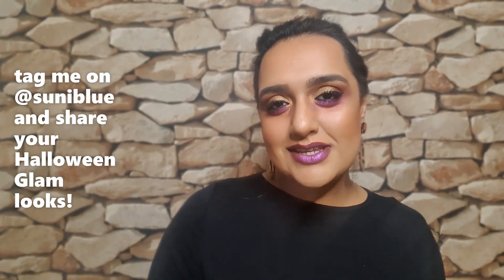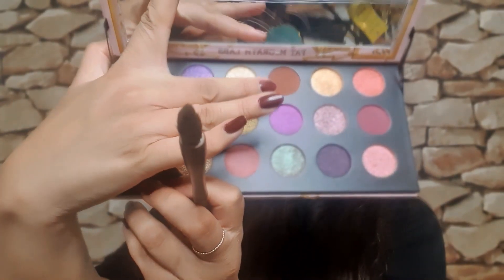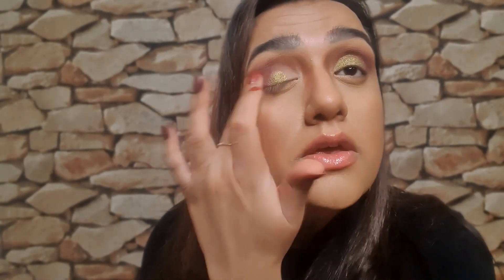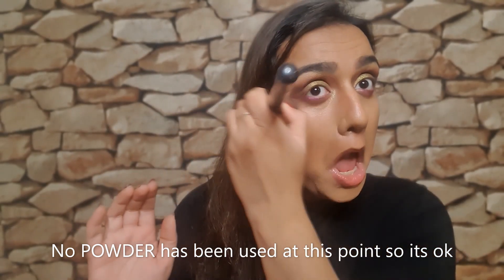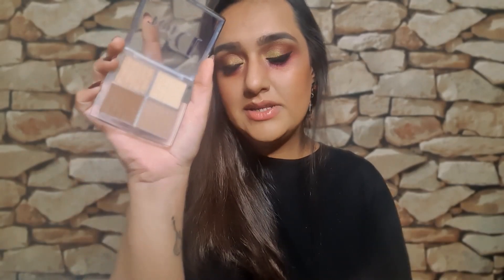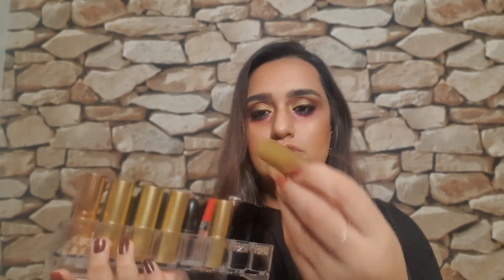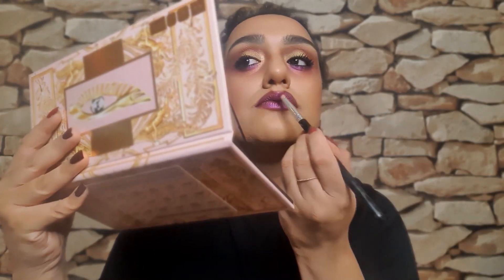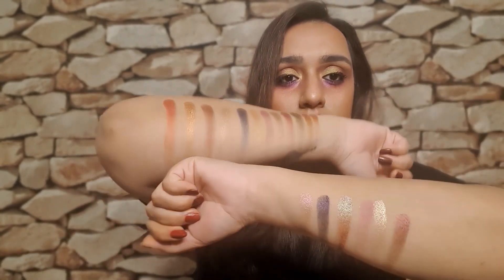NEW Pat McGrath CELESTIAL DIVINITY Palette | SWATCHES HALLOWEEN GLAM MAKEUP 2020 SO EASY!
In todays video I have unleashed some of my creativity and have showcased my first halloween glam looks of 2020!!

The LOOK is quite easy and has so many variations !!

My friend Cherelle inspired me to use this palette for halloween!

Heres some recent videos!

Essentials Glow Palette 01 - Debs video!!

NEW HOURGLASS UNLOCKED MASCARA

Gucci Bronzer

LETS BE A BEAUTY FAMILY!

I hope you are all staying home and staying safe during such difficult times!Lets just keep going and discover lots more beauty goodies on the way!

A little about me:

Name:Suni
Age: 30+
Starsign: Aquarius
Fave colour: Blue (Royal)
Birthstone: Amethyst
MUA for 17 years +
Legally Trained- LAW LLB (HONS)
Married :)
Mommy :)
Hobbies: Shopping - reading - eating - making my friends and family happy!
Some of my top makeup brands: NARS, CHANEL, DIOR, TOM FORD, CT, LANCOME, FENTY, HOURGLASS, PMG and MORE!
Top 3 films: Gone with the Wind, Godfather 1 & 2 & My Cousin Vinny
TOP 5 MAKEUP PRODUCTS: Eyeliner, Mascara, concealer, blush and Bronzer!
FAVE SPORTS: Boxing, Football and Cricket!

CategoryHow-to and Style